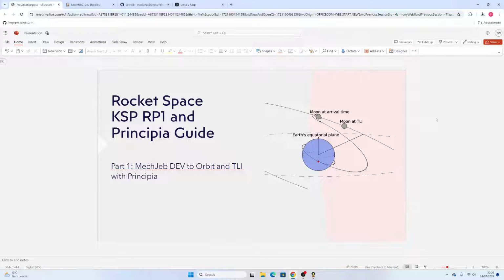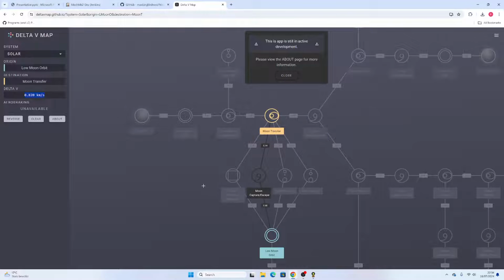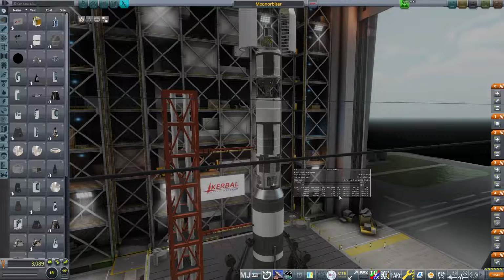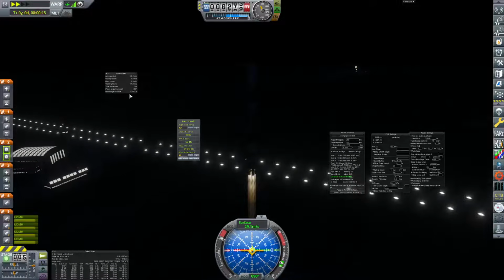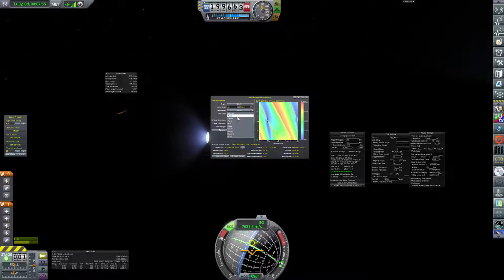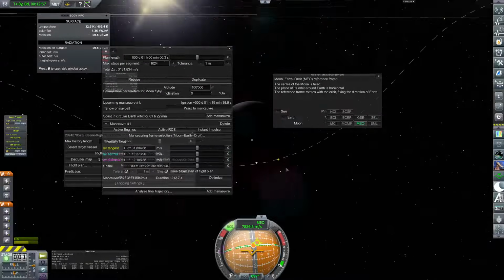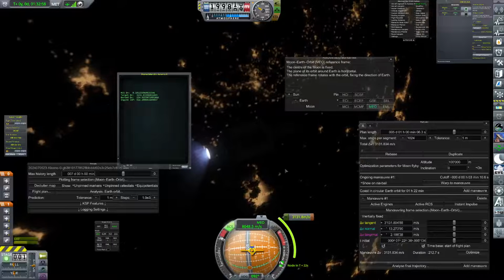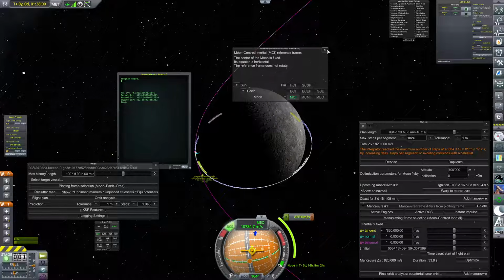KSP How to Principia - Guide to the Moon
Getting your Butt to Orbit and from there to the Moon in KSP RP1 with Principia

Tools Used:
MechJeb Dev

0:00 Boring Theory
8:15 The Rocket
10:45 To LEO
19:56 To the Moon (TLI)
31:40 Moon Orbit